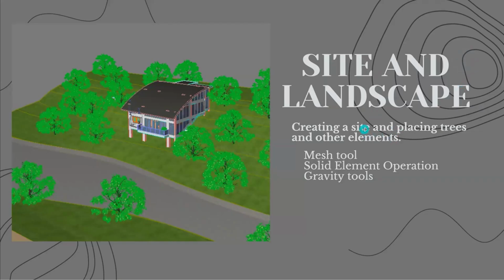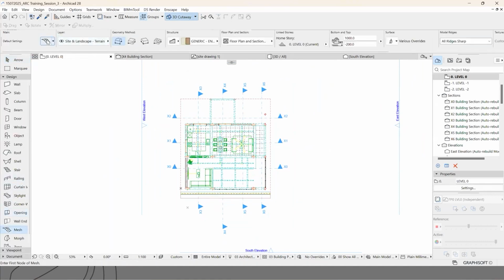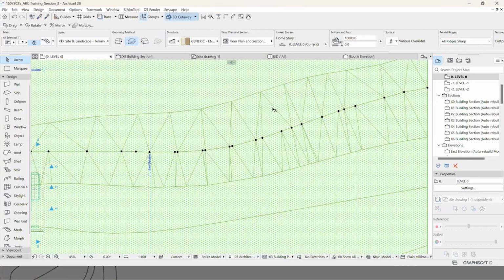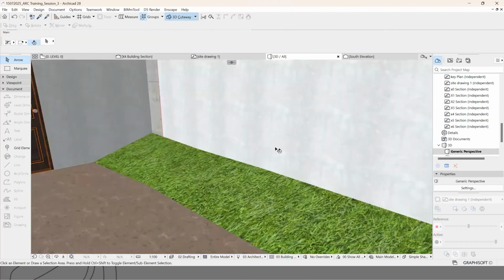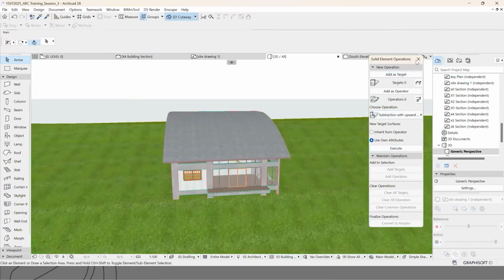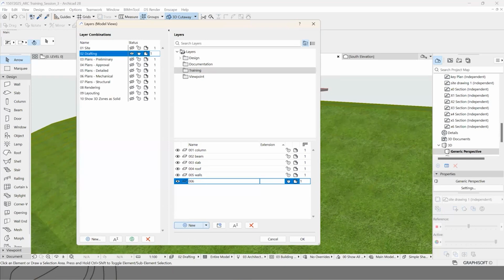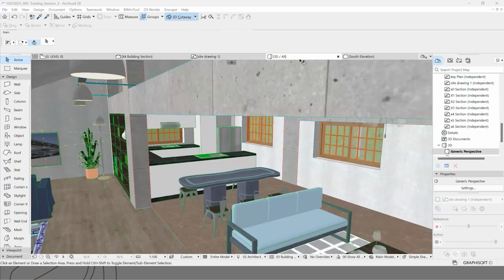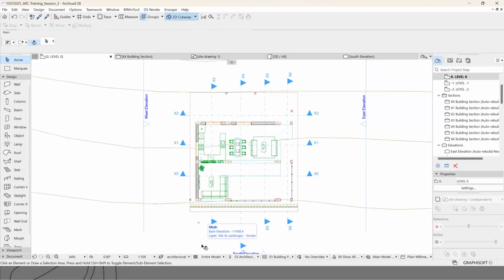BIM | ARCHICAD TUTORIAL PART6 |Shelf Tool Staircase Parametric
## Part 6 – Archicad BIM Tutorial Series: [Your Key Focus Here]

Welcome to **Part 6** of our Archicad BIM series! In this tutorial, we explore advanced tools and workflows to help you level up your modeling and documentation in Archicad.

• [Key Skill 1 – e.g., Custom Roof Complex Geometry]
• [Key Skill 2 – e.g., Staircase Parametric Control]
• [Key Skill 3 – e.g., Creating Detailed Sections & Elevations]
• Plus Productivity Hack: [e.g., Shelf Tool, IFC Export, View Management]

**Chapters:**
00:00 – Intro & Recap of Parts 1–5
01:10 – [Advanced Modeling Topic 1]
04:15 – [Advanced Modeling Topic 2]
07:30 – [Advanced Modeling Topic 3]
10:45 – Pro Tips & Workflow Enhancements
13:00 – Summary & What to Expect in Part 7

**Continue Learning with the Series:**